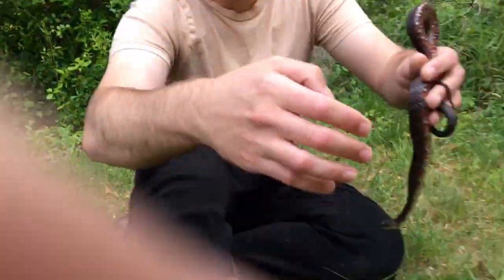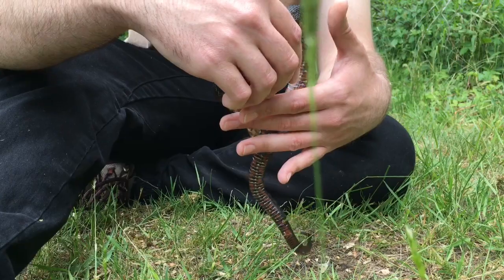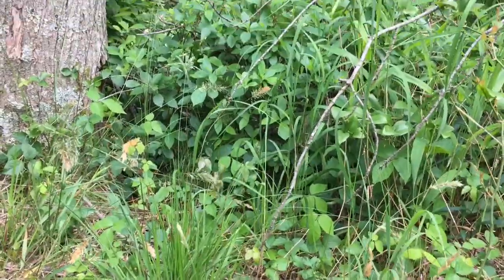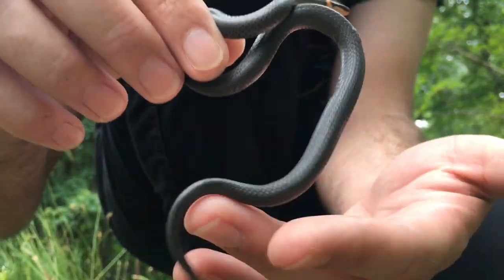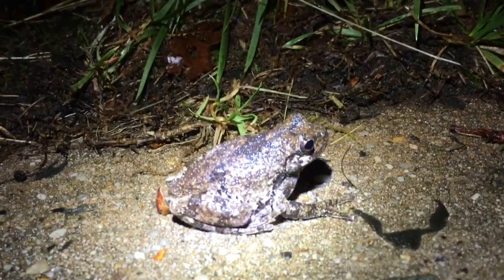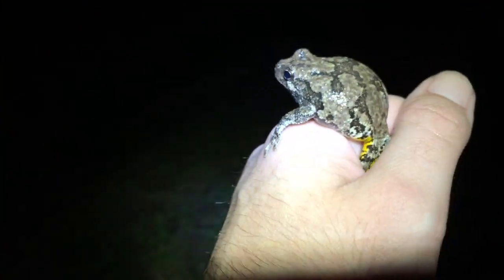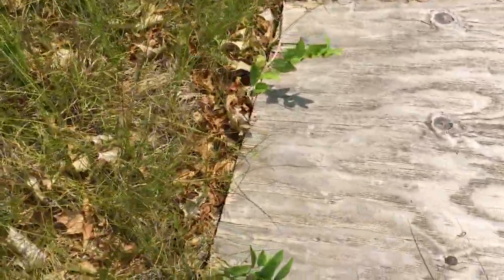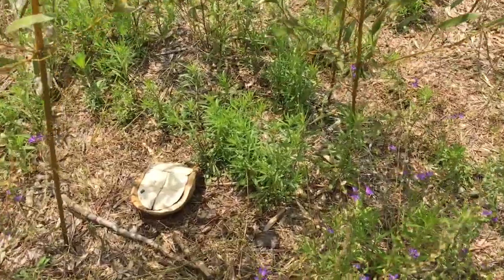Wildfire Snakes, Turtles, And More In Late Spring 2023! New Jersey Herping Vlog!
As spring comes to a close, reptile and amphibian activity is very high! In this video I find a gorgeous Northern Water Snake, a bunch of frogs including some Northern Gray Treefrogs, some turtles, and more!